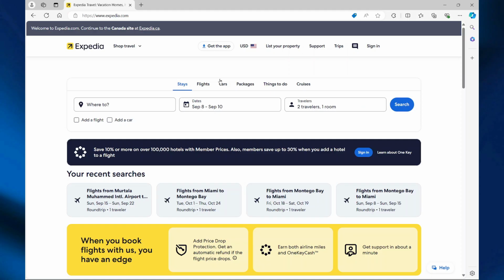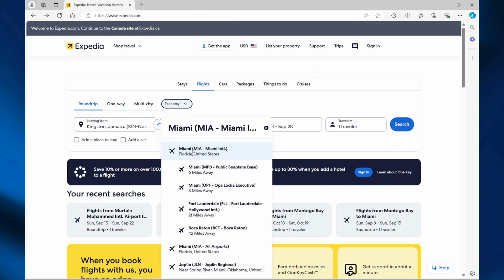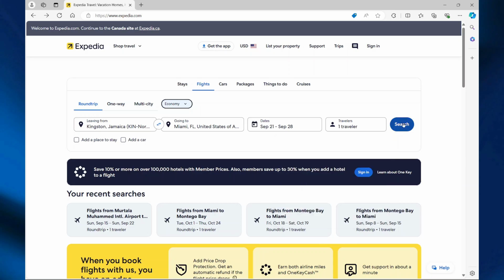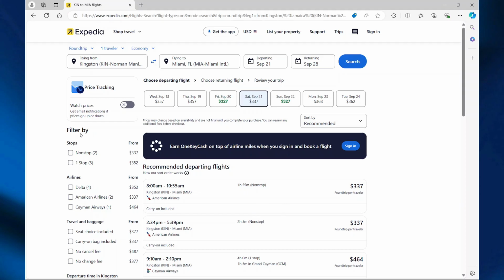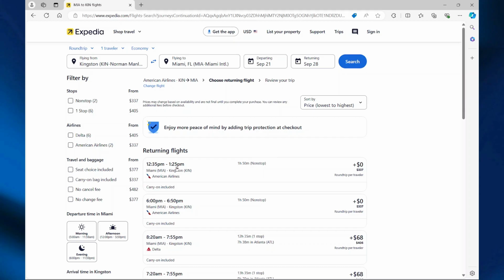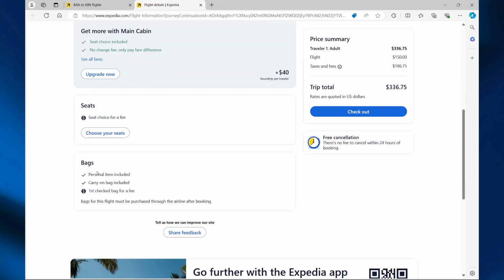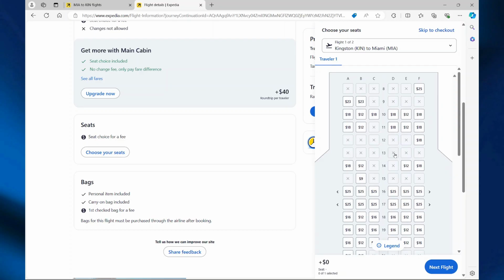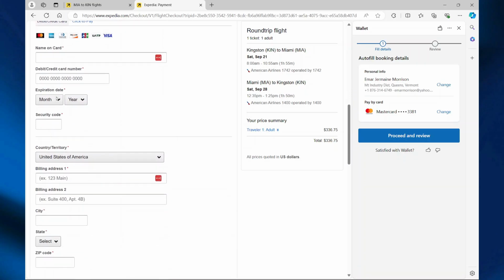How to Book Cheap Flights to United States